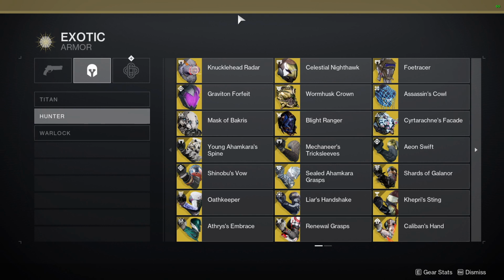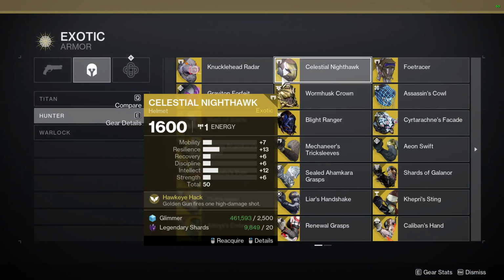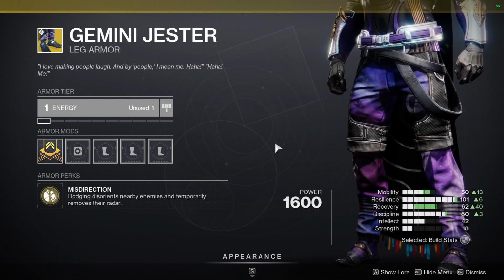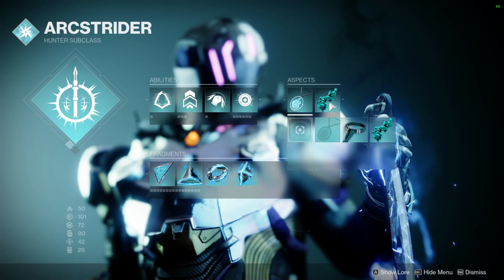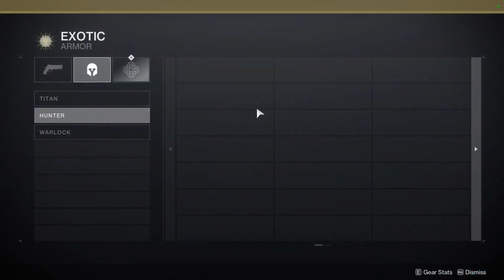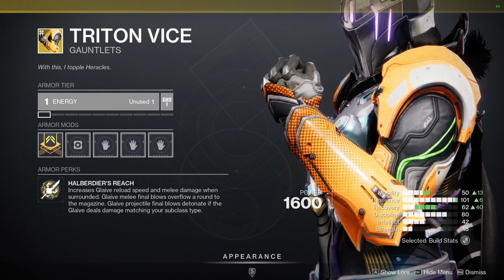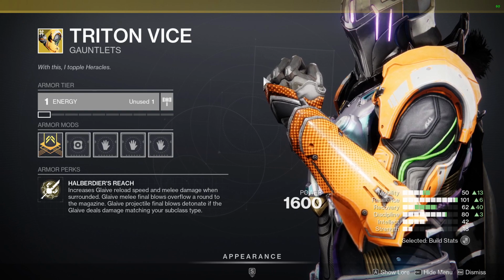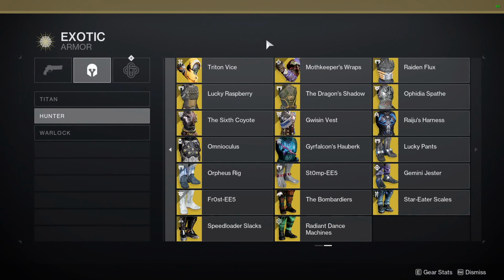Changes To Hunter Exotics That I'd Like To See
i thought they were good ideas idk